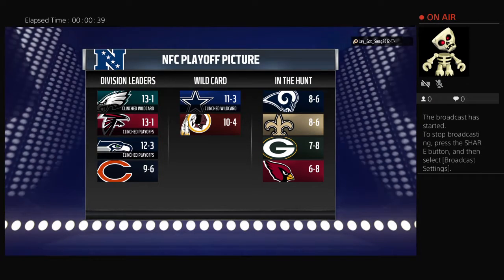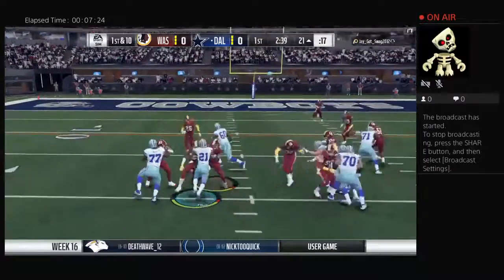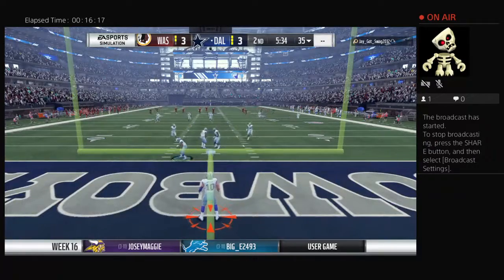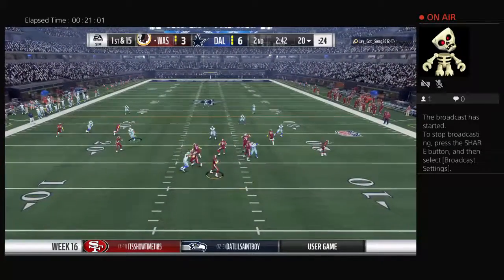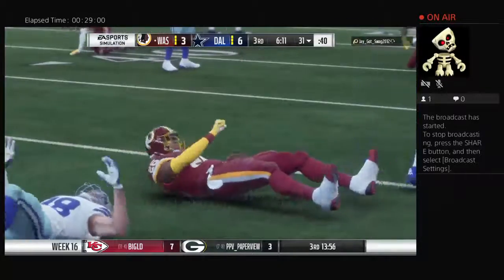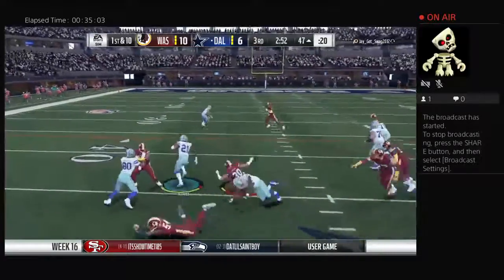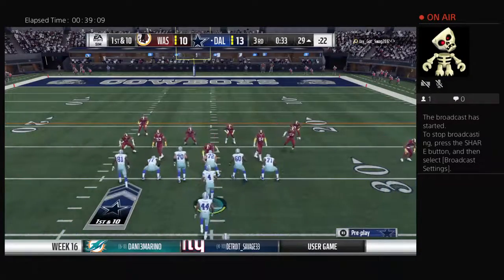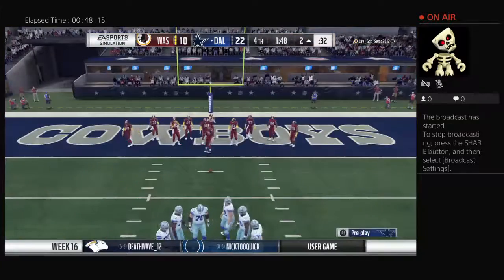Eskimofofo's Live PS4 Broadcast